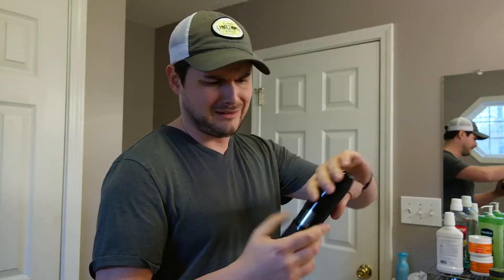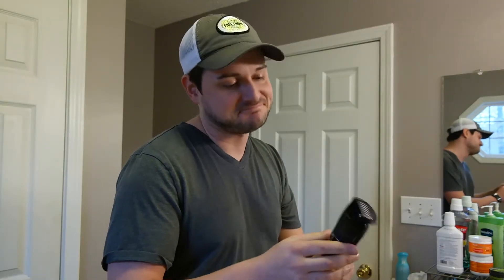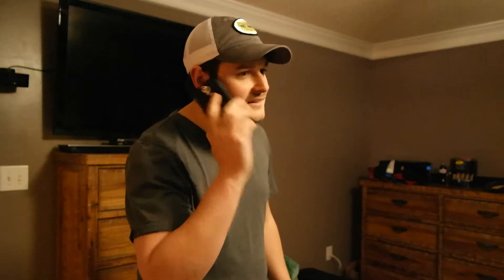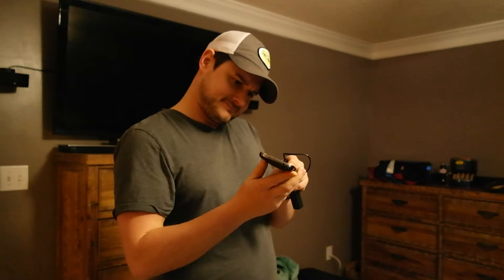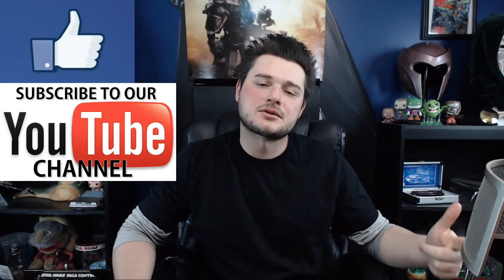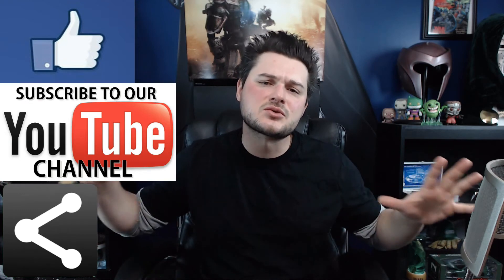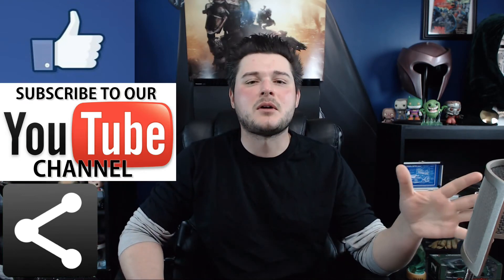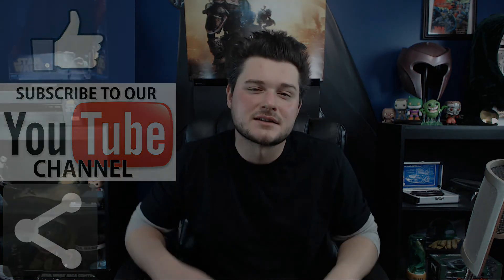External Battery Power Review *Throwback Thursday*